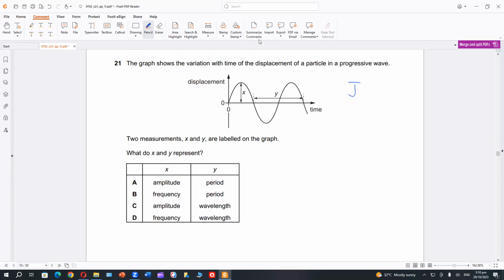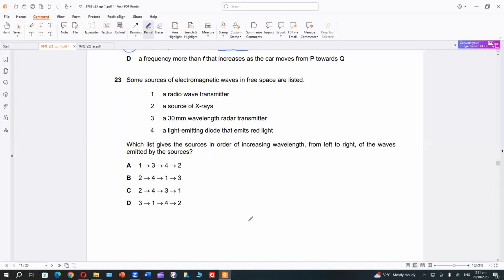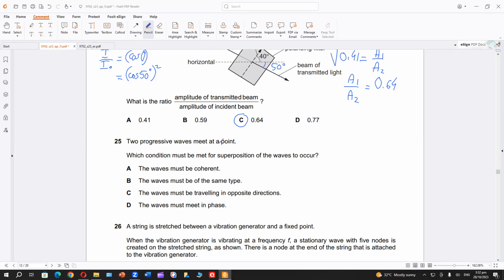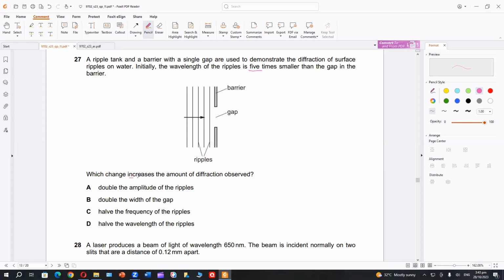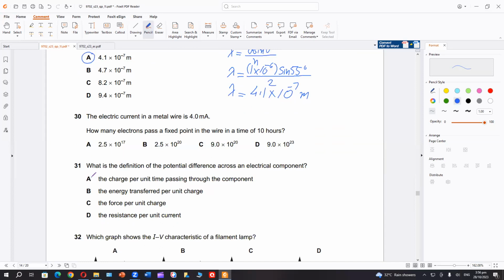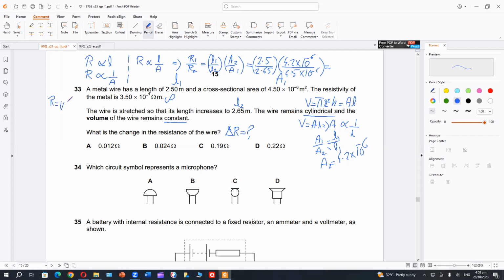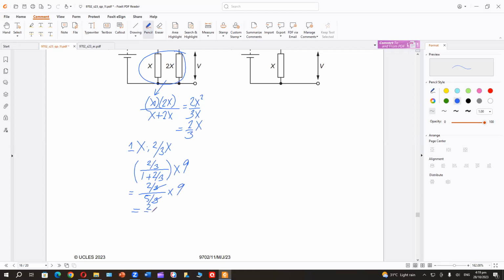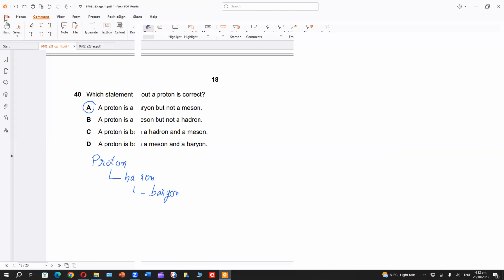J 2023/11 Part 02 - A LEVEL PHYSUCS 9702